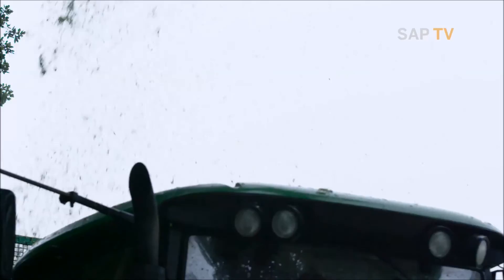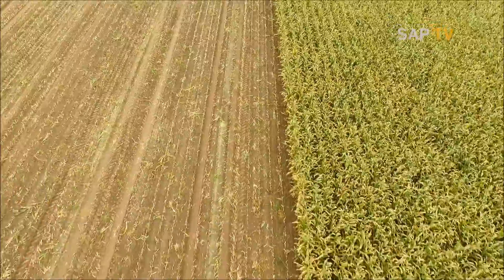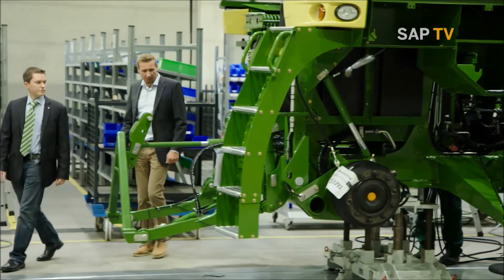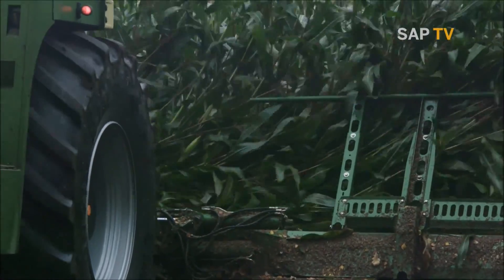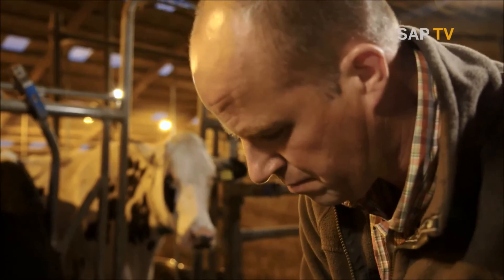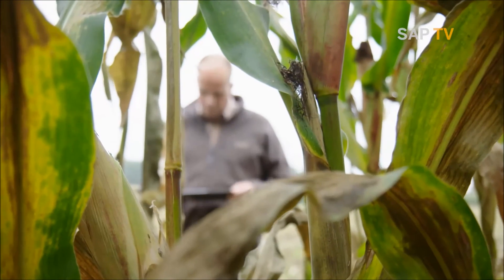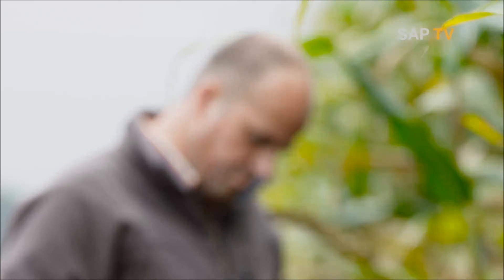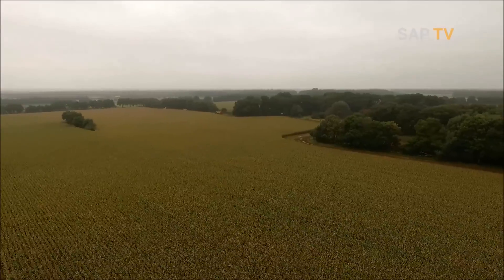KRONE - SAP Digital Farming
KRONE uses the latest technology to improve machine utilisation and crop yields. Helping farmers to ensure they harvest at the right time and produce quality forage.